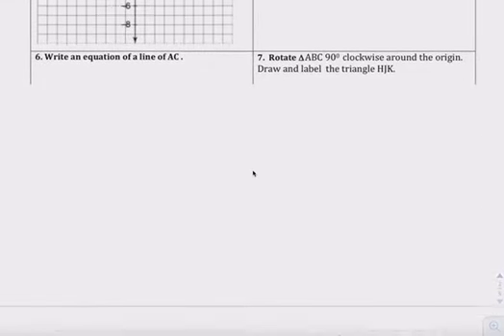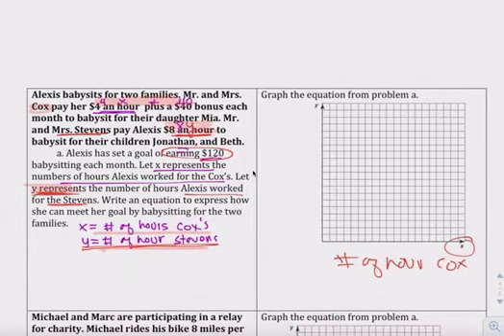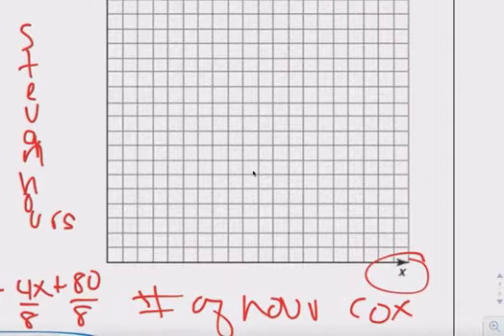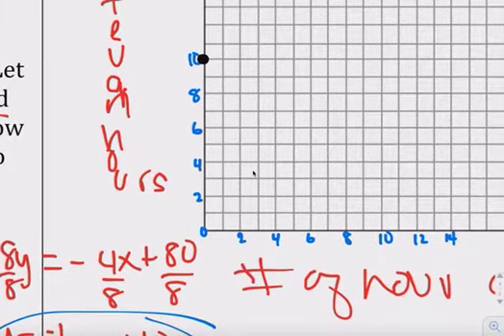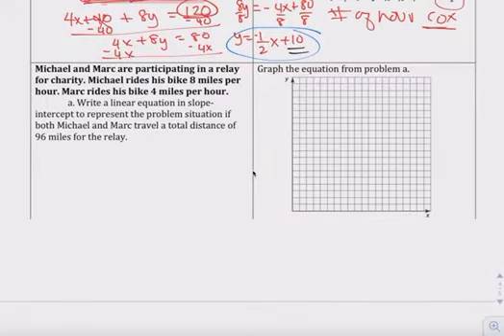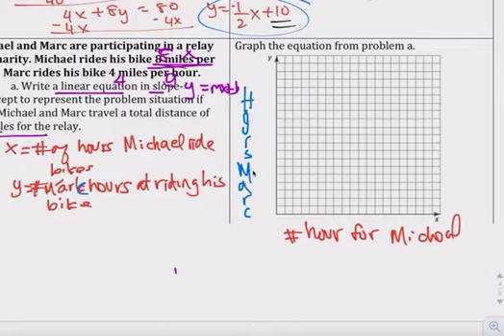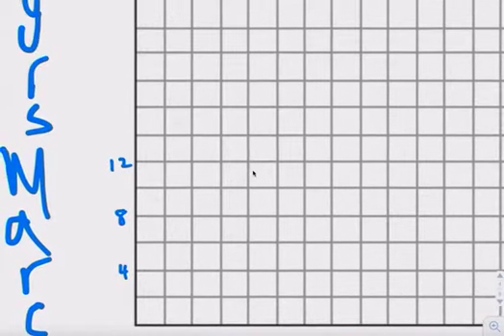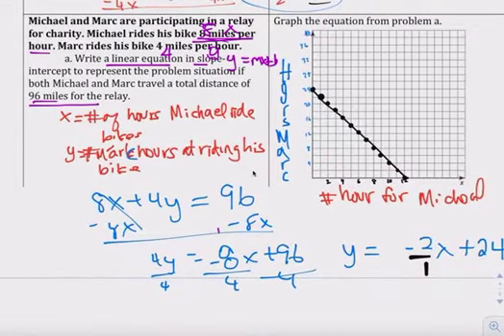Video HW Review Unit 5 test